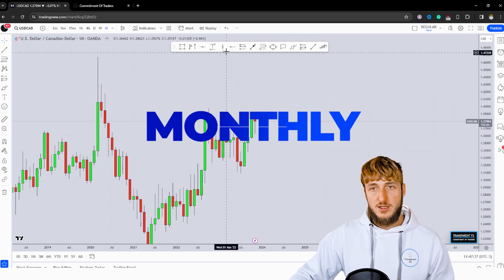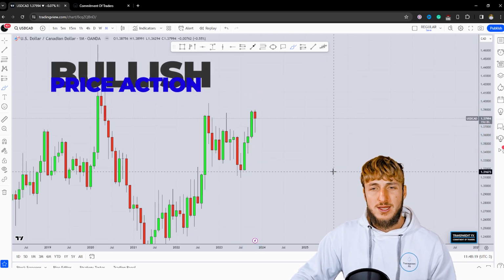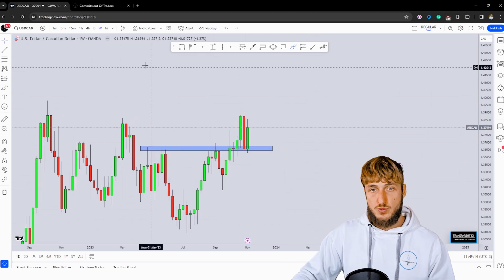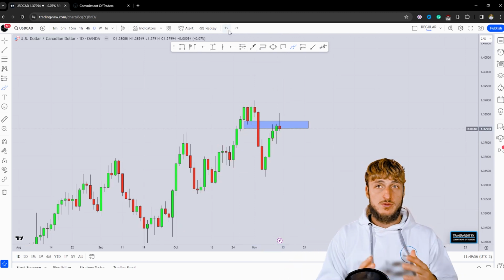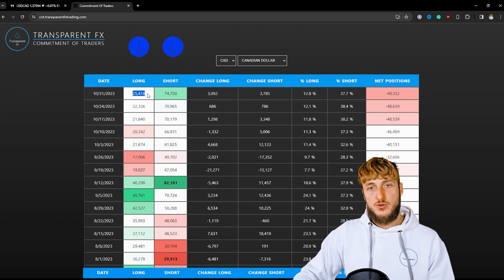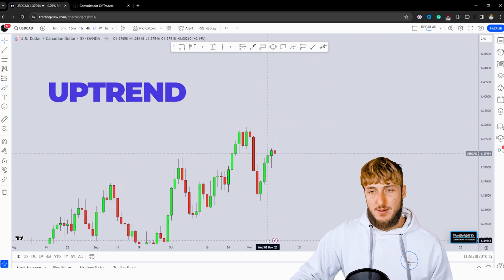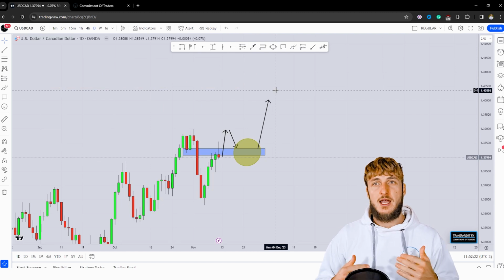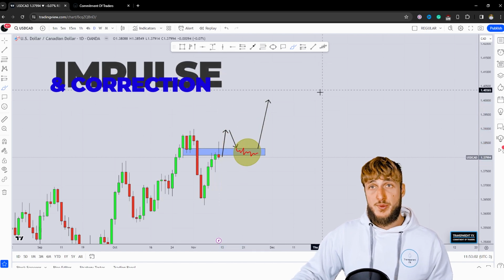USDCAD Trading Strategy: Technical and Order Flow Analysis !